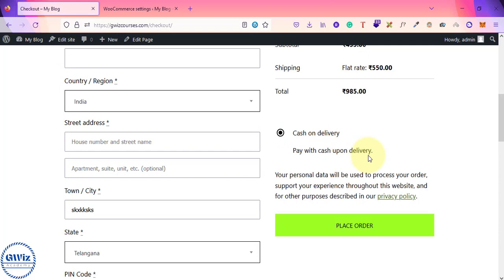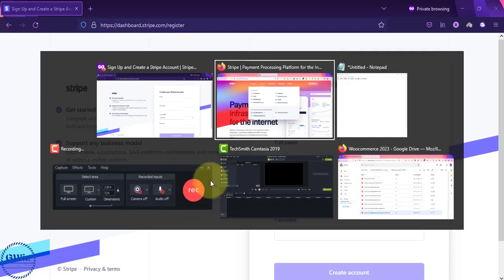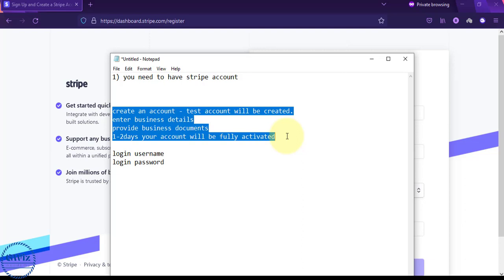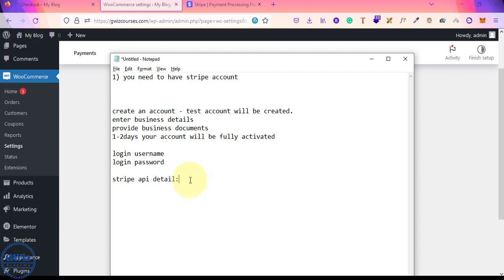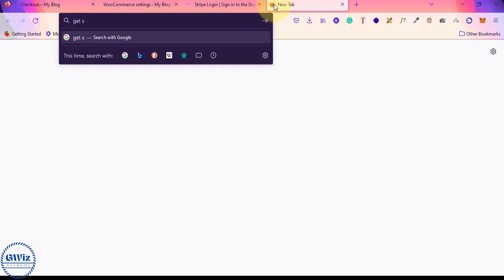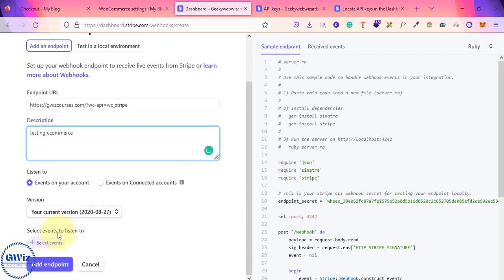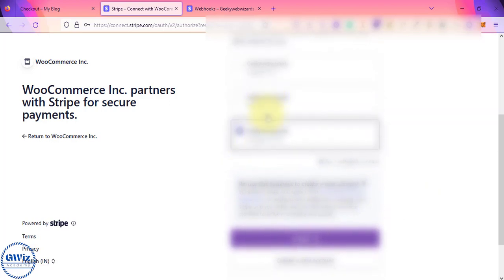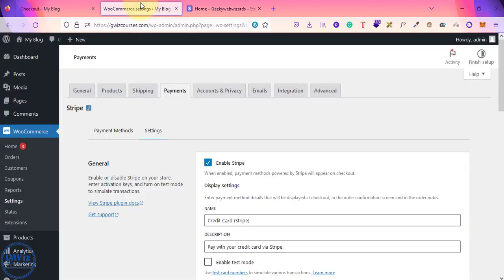How to Integrate Stripe Payment Gateway | By GWiz Academy |Certificate Included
Hey Learner,
In this video, you will learn to integrate a Stripe Payment gateway on your eCommerce website. The video covers topics from how to create a Stripe account, how to get your business verified, and also how to add the stripe payment gateway using the stripe plugin powered by WooCommerce.

If you have any doubts please post them on our discussion forum
Otherwise,  please mention them in the comments below for quick clarification.

Happy Learning :)